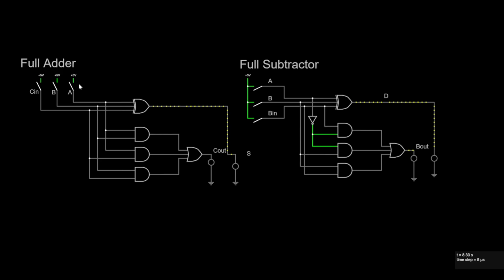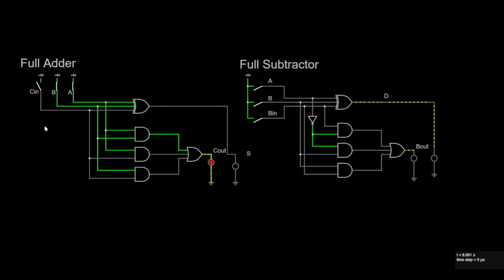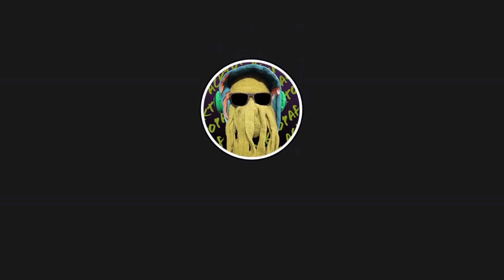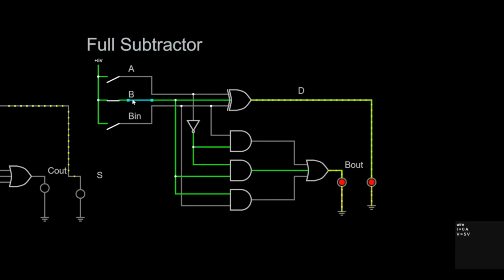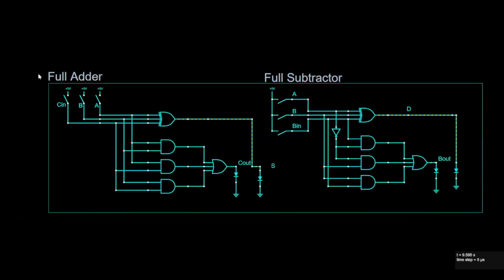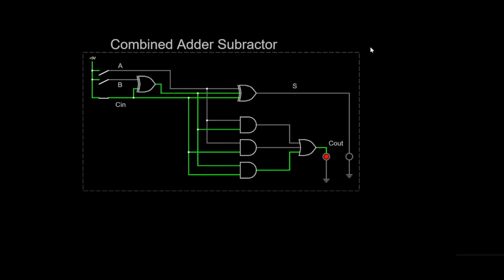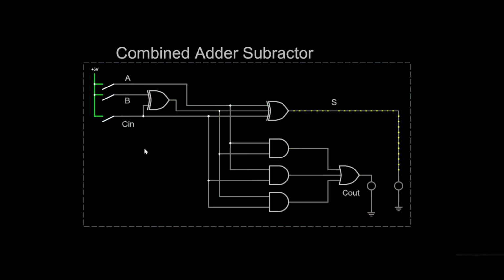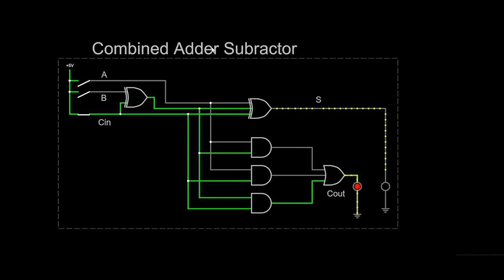4. Full Adder & Full Subtractor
The full adder and full subtractor with extra effort in editing. Whilde.